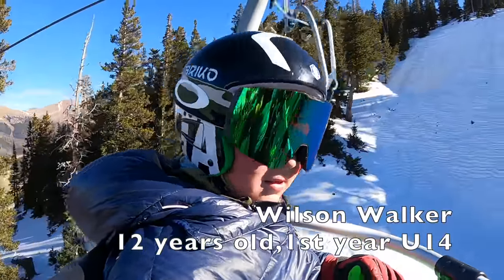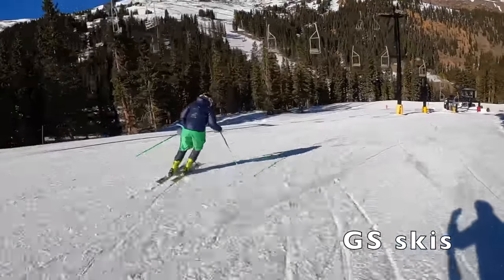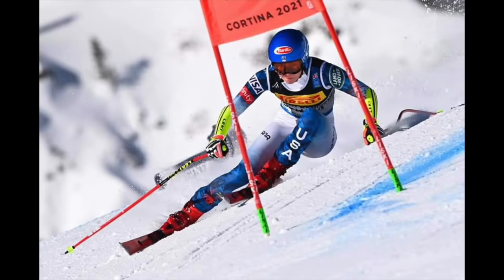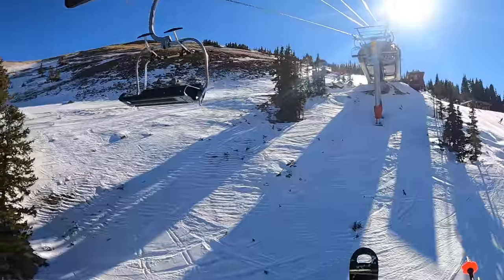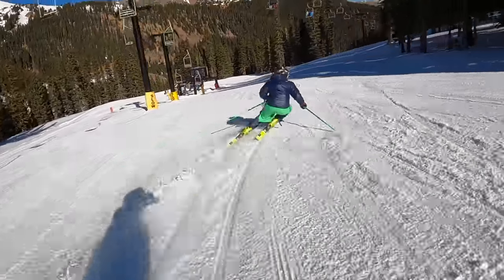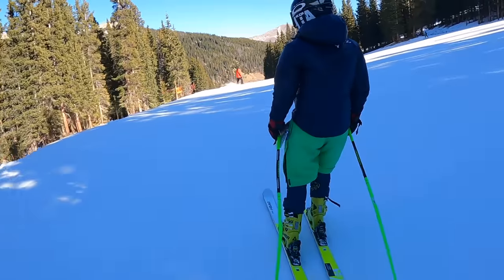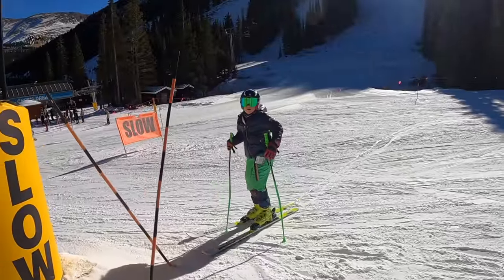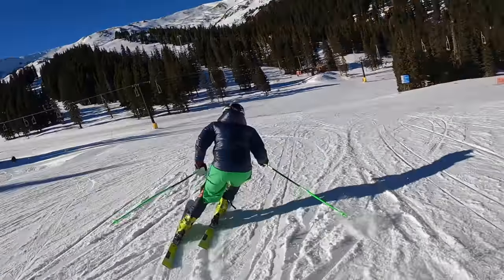Use of the inside leg to change turn radius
Driving the inside knee properly will lead to higher edge angle and a shorter turn radius.